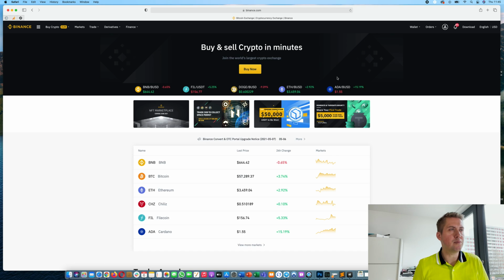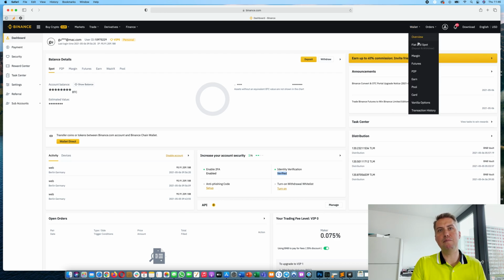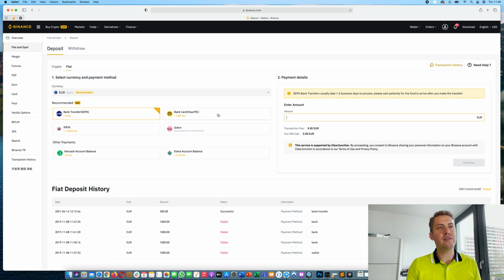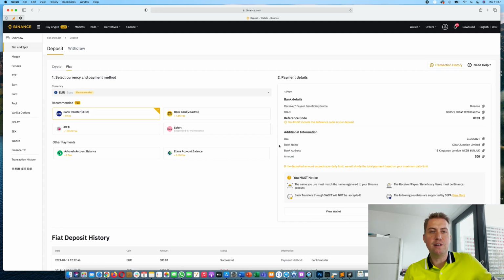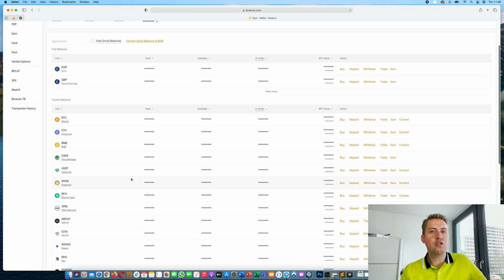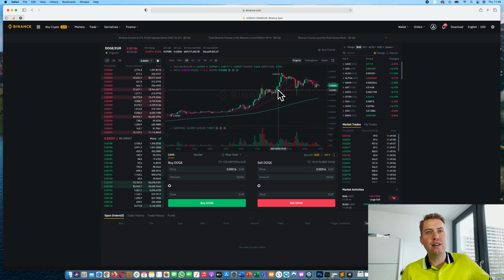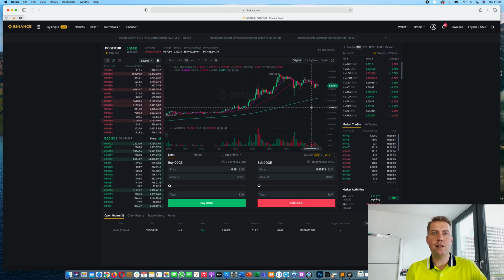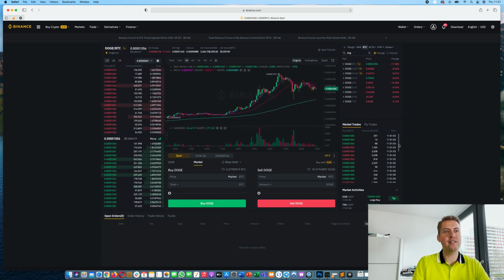Tutorial How to Buy Dogecoin (DOGE) on Binance ✅🐕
In this video I am going to show you how you can buy Dogecoin on Binance. We will talk about deposits and withdrawals, Market and Limit Orders and how to sell your Dogecoin.